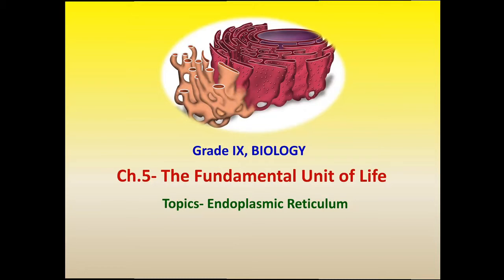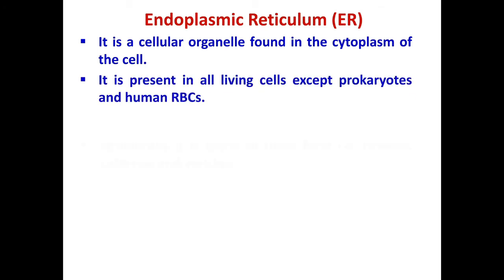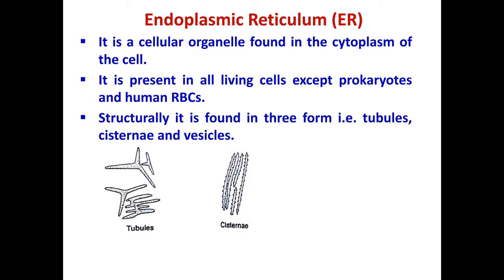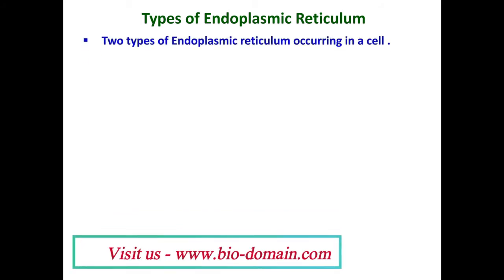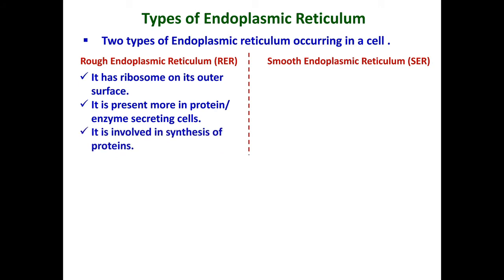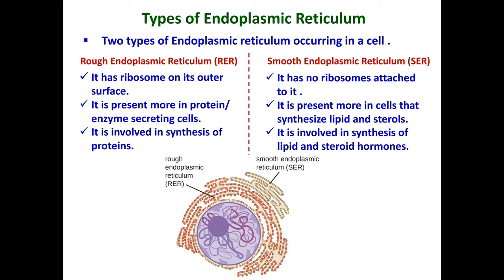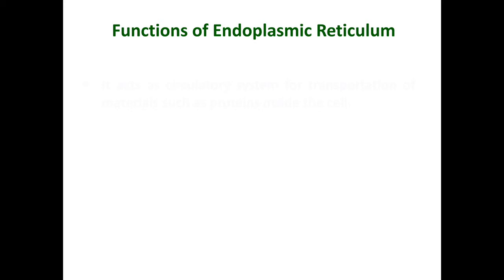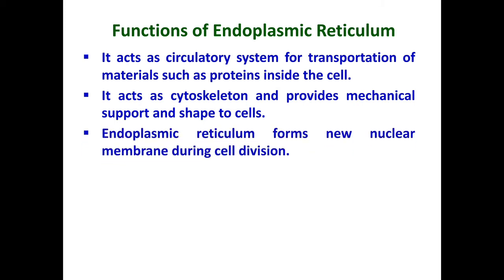Endoplasmic Reticulum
Endoplasmic reticulum is a continuous membrane system that forms a series of flattened sacs within the cytoplasm of eukaryotic cells and serves multiple functions, being important particularly in the synthesis, folding, modification, and transportation of proteins.